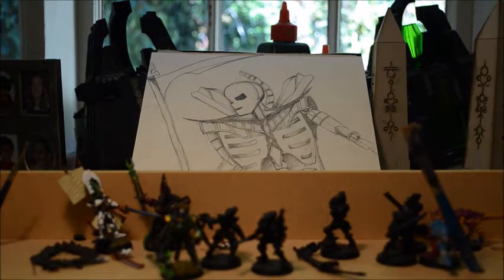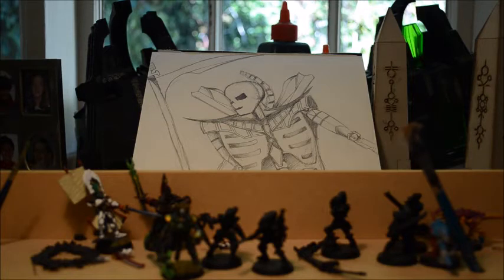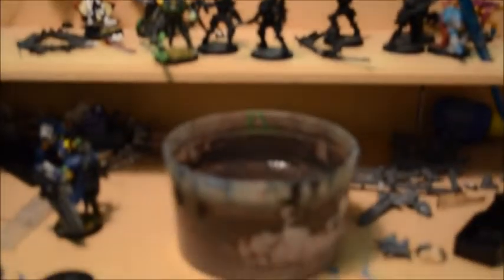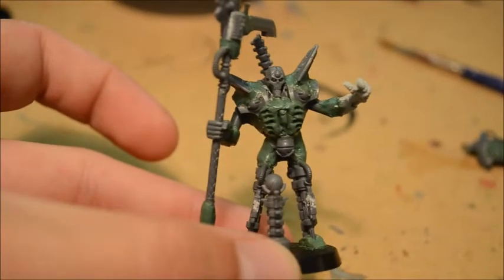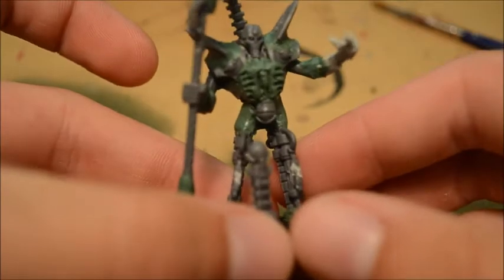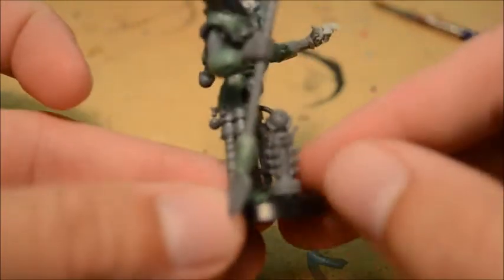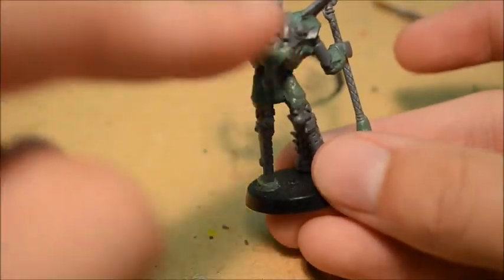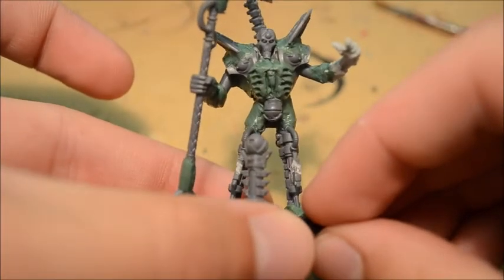IDICBeer Necron Lord - Part 4 WH40K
Just need to tidy up a little and sort out the cloak before I can get to painting this guy, hope you like it Nick!